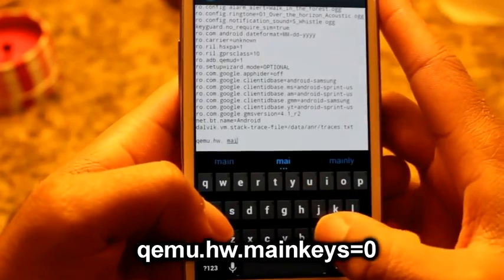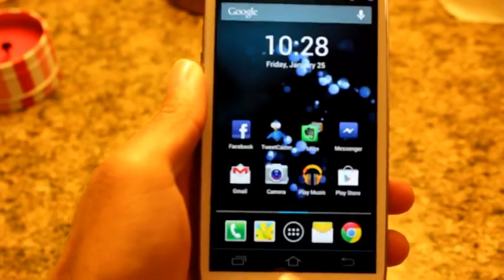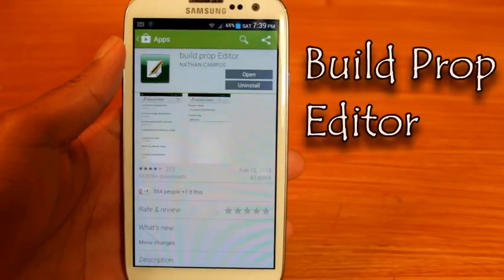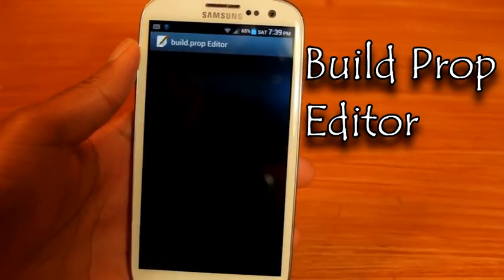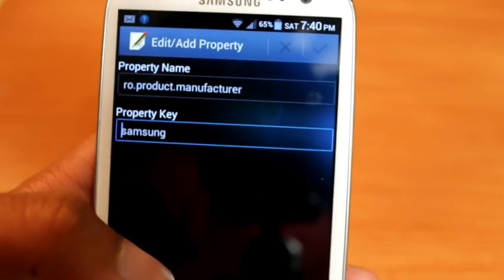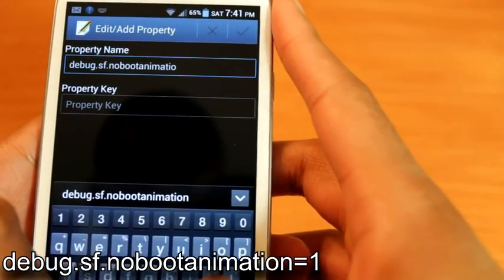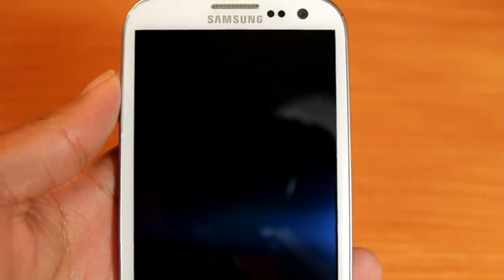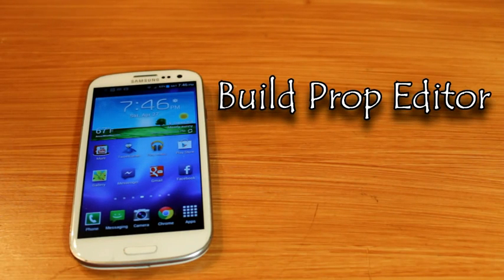Editing Build Prop for HacksTweaks Android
Yo guys, what's up?! So in this video, I explore the power and flexibility of the build prop.